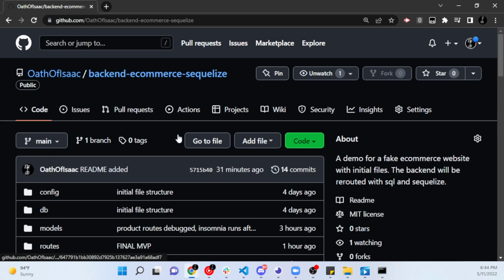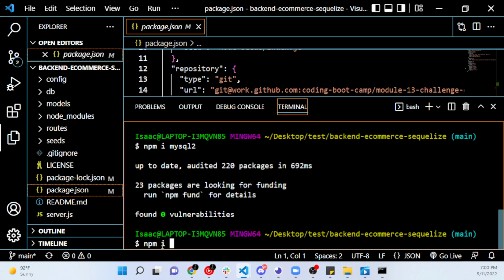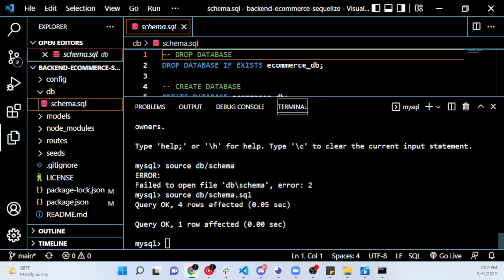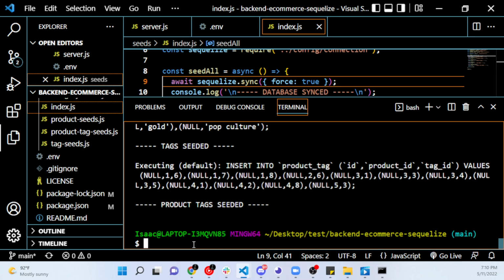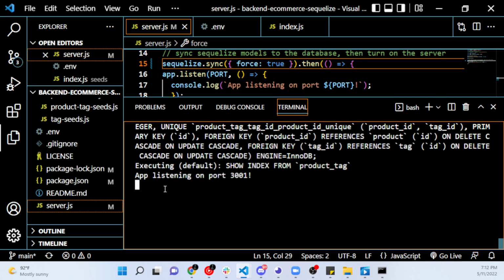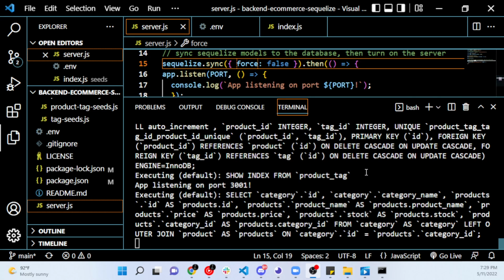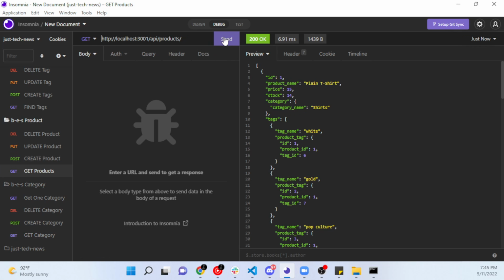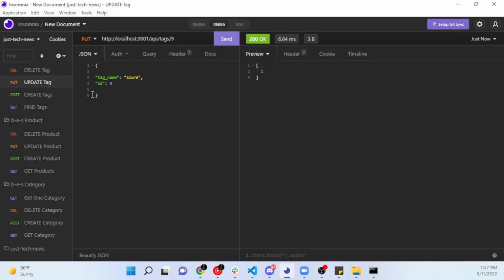You will not BELIEVE this QUICK AND EASY WAY to make your TAs HATE YOU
Scuffed tutorial for an ecommerce backend demo